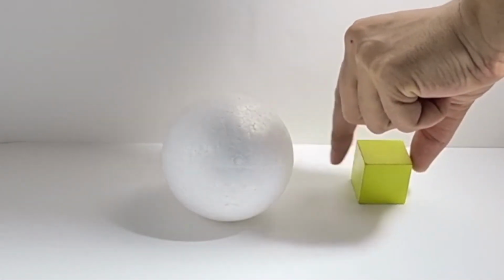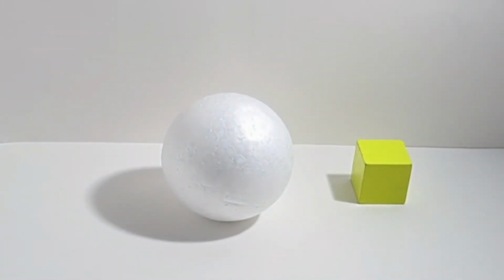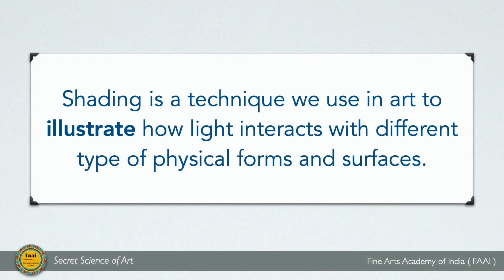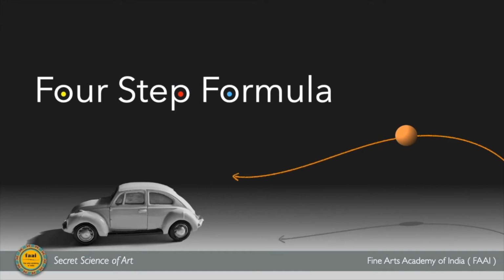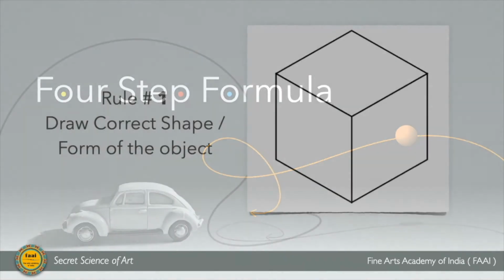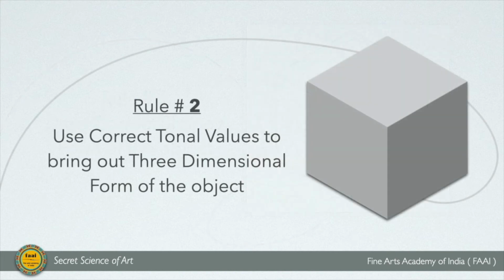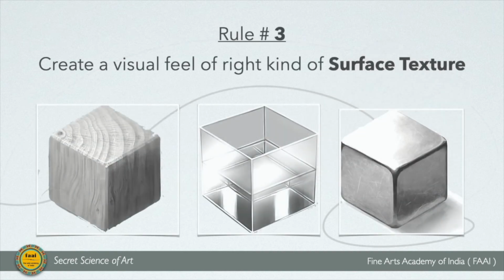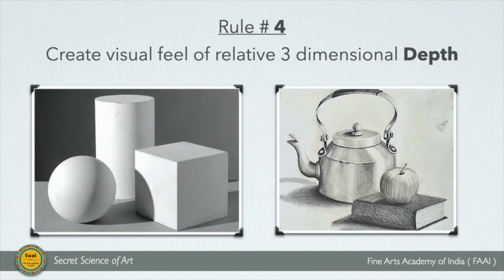Science of Shading - part 1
Learning Art has lot to do with how you observe the world around you. In this series of Secret Science of Art, Fine Arts Academy of India (FAA) brings to you systematic understanding of what goes inside the process of artwork creation in a very simple to understand and easy to follow manner.

- what really shading is
- what's importance of shading in fine arts
- four steps secret formula that will make your drawing look realistic